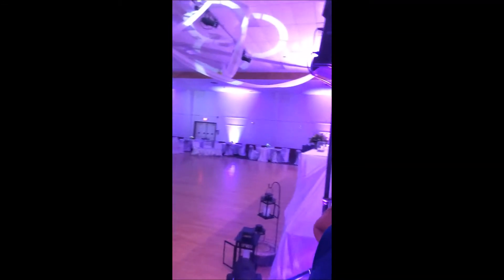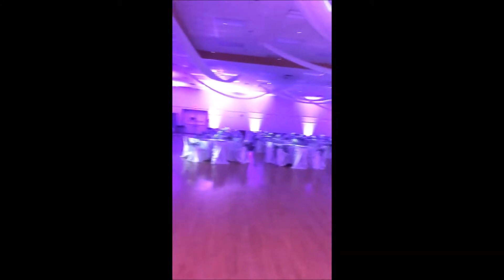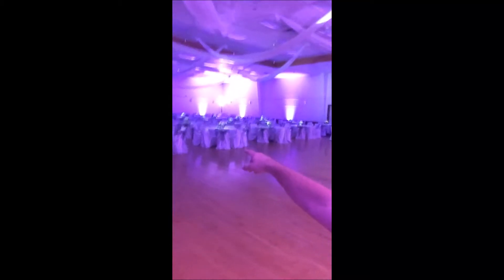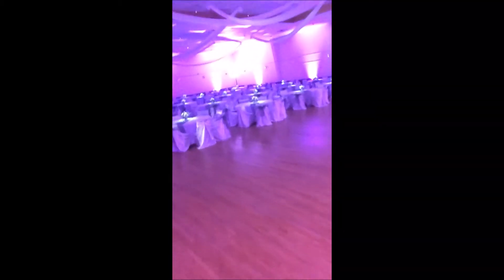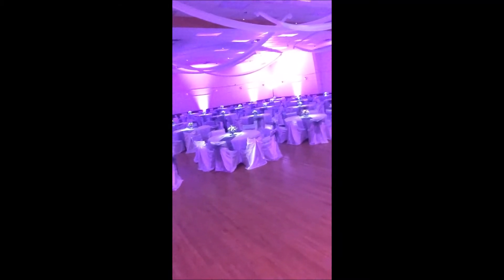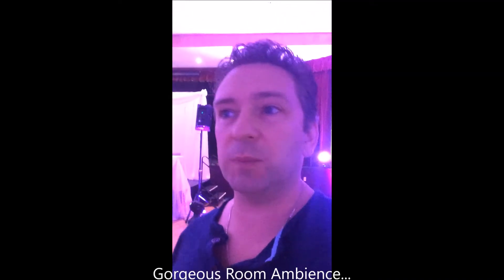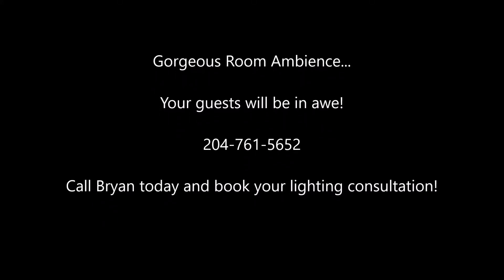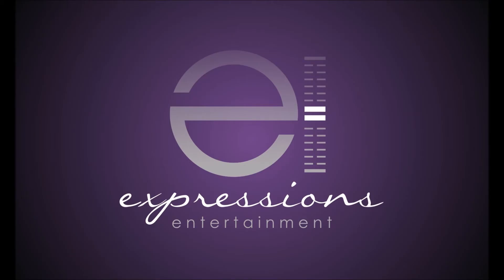What Lighting Can Do... Before and After with Expressions Entertainment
Up Lighting... Room Wash.. Table Highlighting... What difference can it really make?  Well, this!

1 - Pick your color... and we mean... ANY color!
2 - Let us take care of the rest!